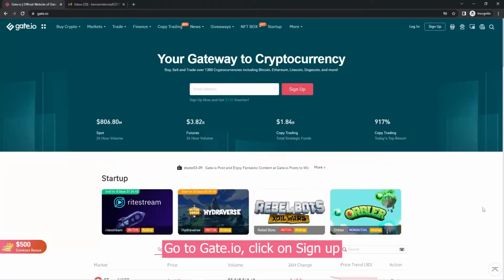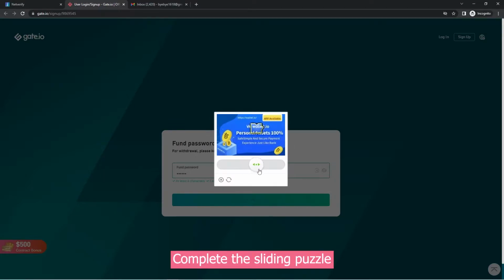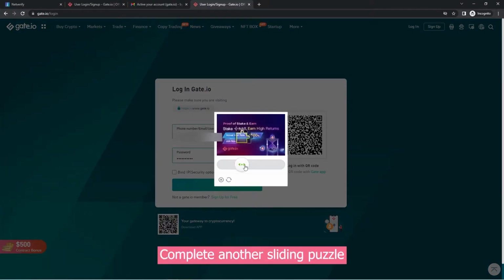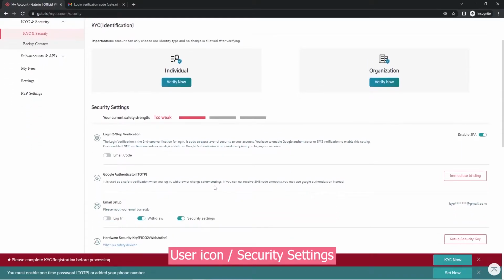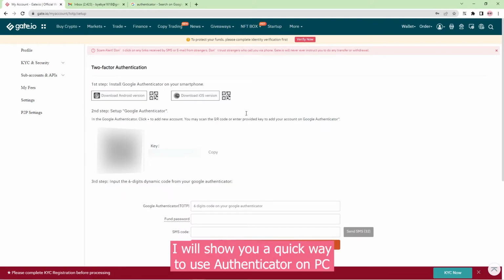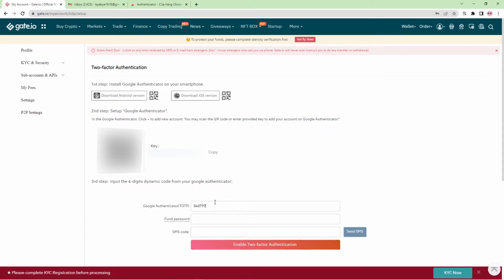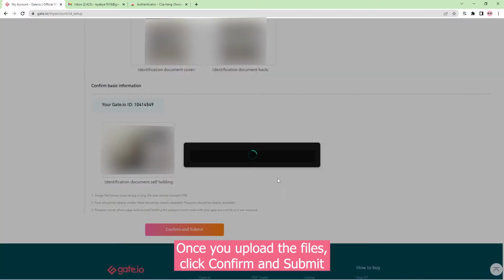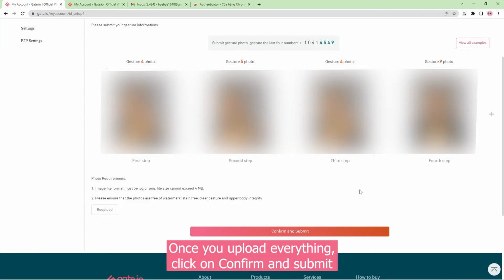Gate.io Sign Up Bonus 2022 | How To Register on Gate.io | Gate io KYC | Gate.io Tutorial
Here is a simple Gate.io tutorial. This is how you can Create your Account (Gate.io register), complete your Gate.io KYC and turn on 2FA for your account security, STEP-BY-STEP. We hope that our video can help you with your beginning to cryptocurrency world!

Or use this code: 10511707
0:00 - 0:46 Sign up + Verify Your Registered Email
(0:10 Referal code)
0:46 - 1:20: Log in to your Gate.io account
1:20 - 2:35 2FA
2:35 - 3:07: KYC 1 Verification
3:07 - 3:37: KYC 2 Verification

This video should be better not used as investment advice. You should properly educate and equip yourself with financial and cryptocurrency knowledge to make appropriate judgements and choices. Best regards!